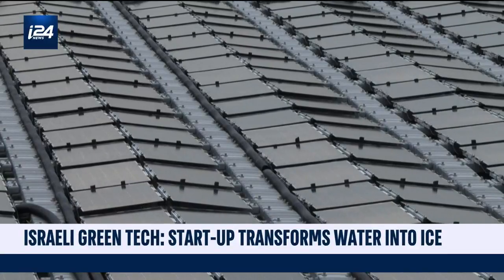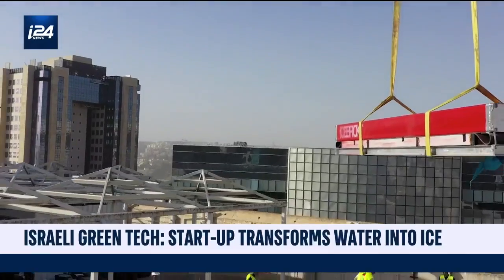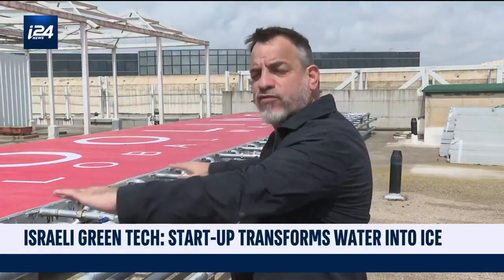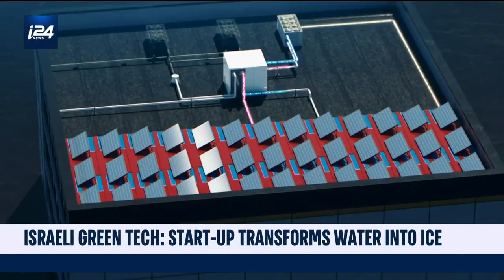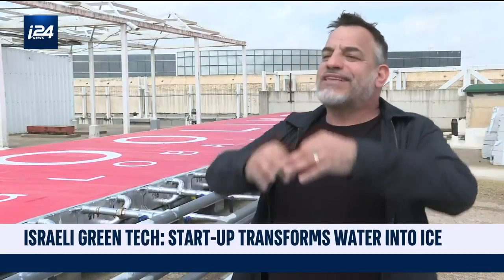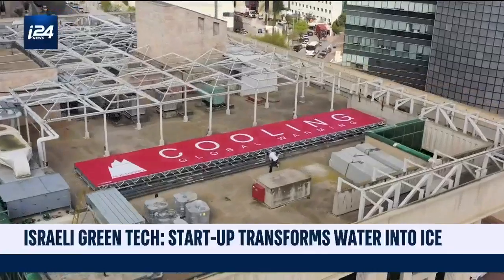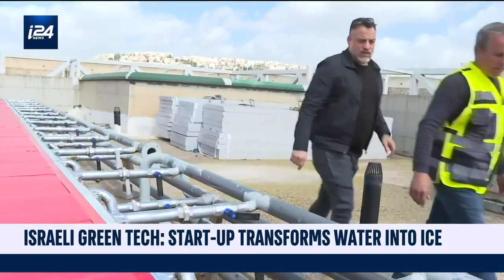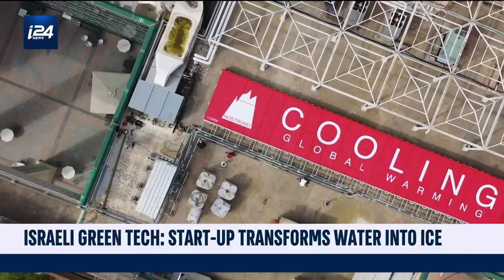Israel Green Tech: Start-up stores energy in ice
i24NEWS DESK |